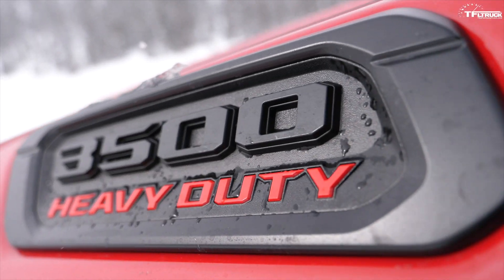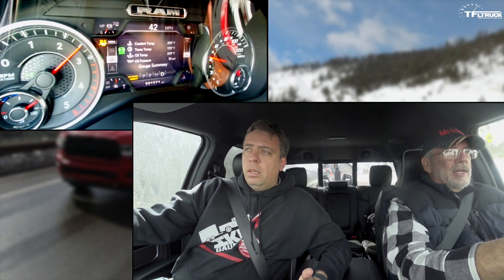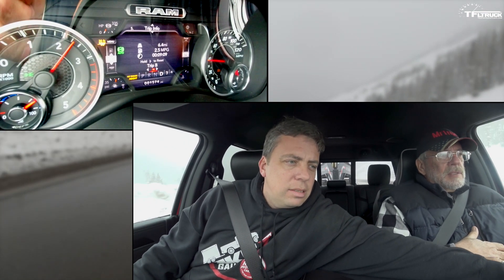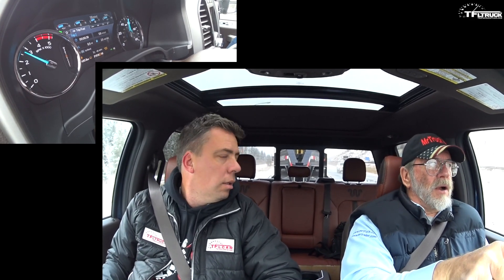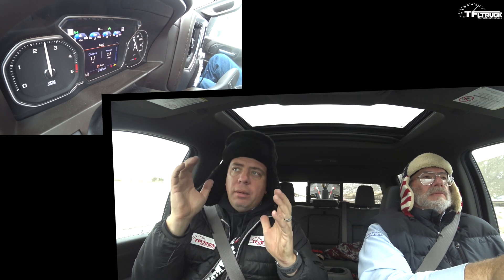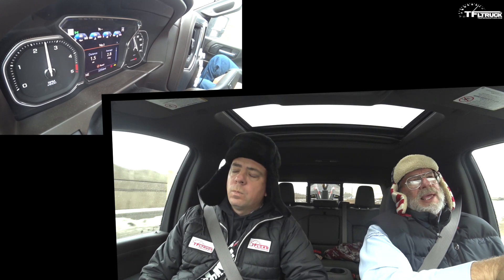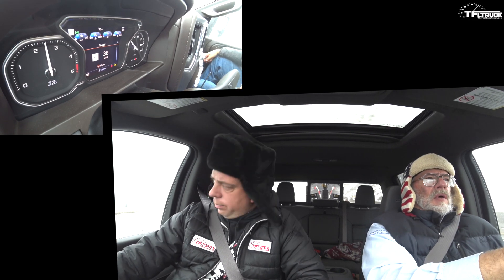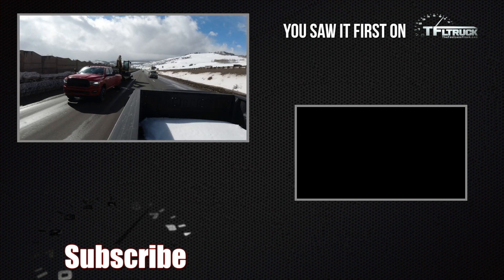Cummins vs Duramax vs Power Stroke: All New 2020 HD Trucks Tow 30,000 lbs Up The Ike Gauntlet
) Cummins vs Duramax vs Power Stroke: All Three 2020 HD Trucks Tow 30,000 lbs Up The Ike Gauntlet